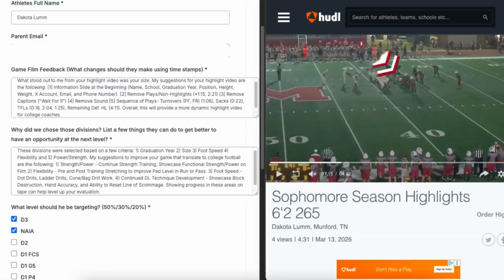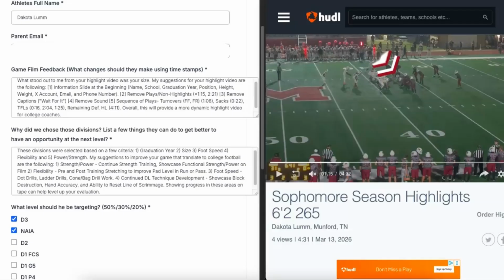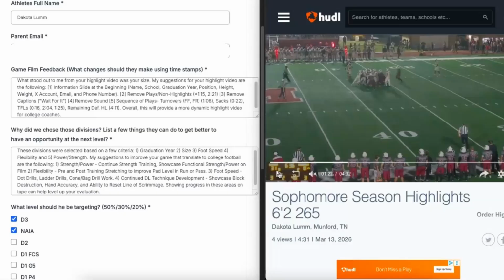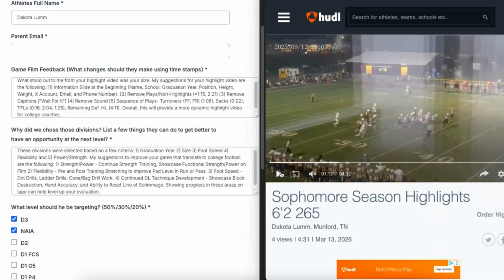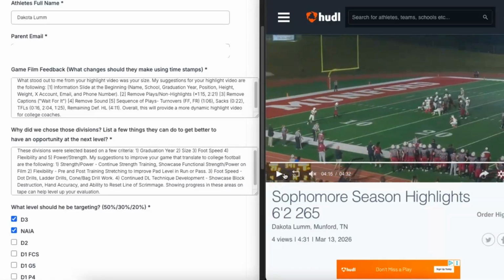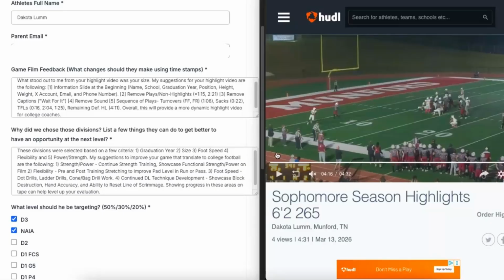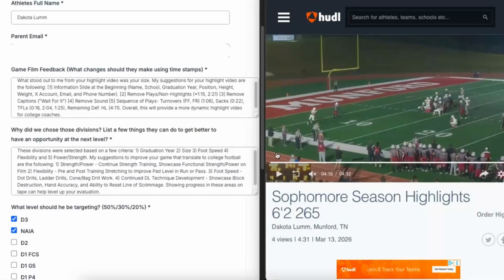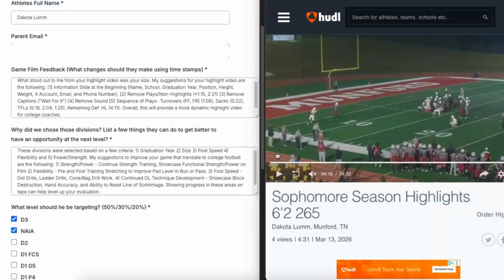Football Scholarship Recruiting Evaluation: Highlight Video Breakdown for Parents